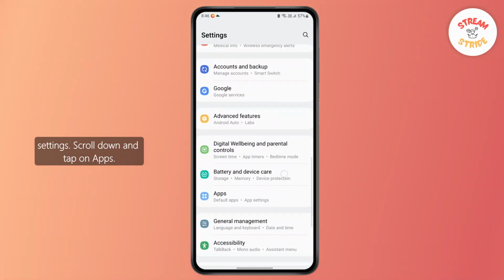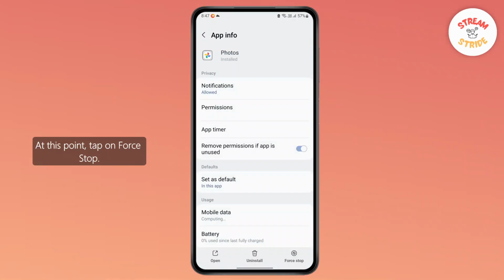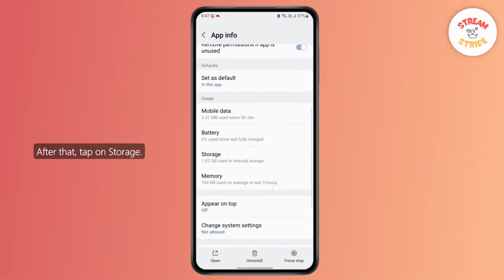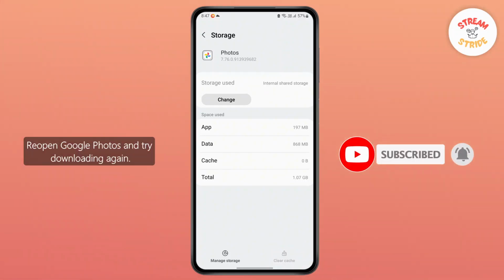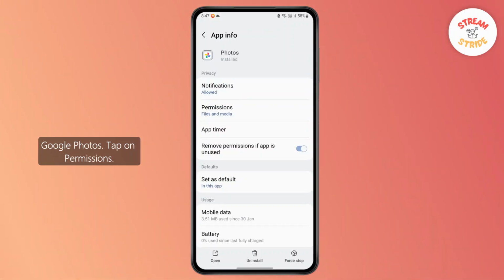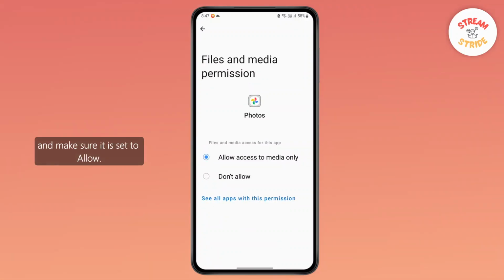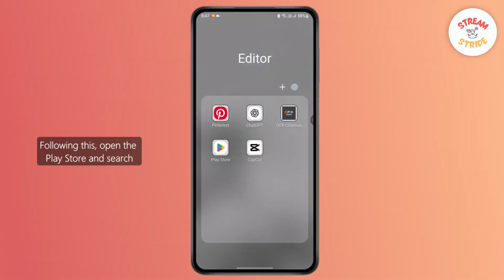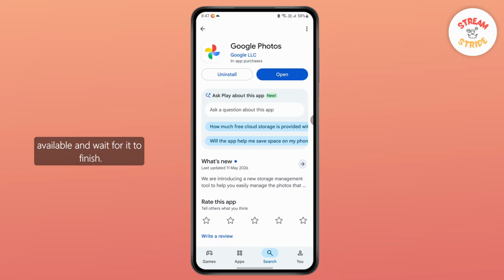HOW TO FIX GOOGLE PHOTOS NOT DOWNLOADING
Welcome to our step-by-step guide on “HOW TO FIX GOOGLE PHOTOS NOT DOWNLOADING”! If your images or videos are not downloading properly from Google Photos, this video is for you. We’ll show you how to fix Google Photos download issues, solve backup and sync errors, and restore downloading functionality on Android, iPhone, and PC.

From checking internet connection to clearing app cache and adjusting settings, these tips will help you quickly troubleshoot and fix Google Photos not downloading problems.

In this video, we will show:

How to solve download failed issues in Google Photos
How to fix backup and sync problems
How to clear cache and data for Google Photos
How to update Google Photos for better performance

What you'll learn:

How Google Photos download system works
How to check storage and permissions
How to fix slow or stuck downloads
How to troubleshoot app errors step by step
How to prevent future download issues